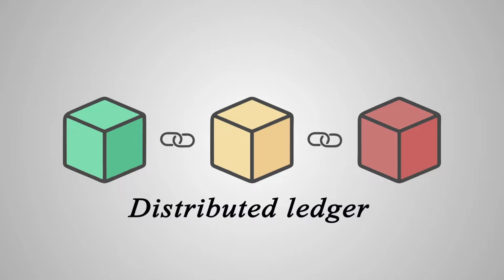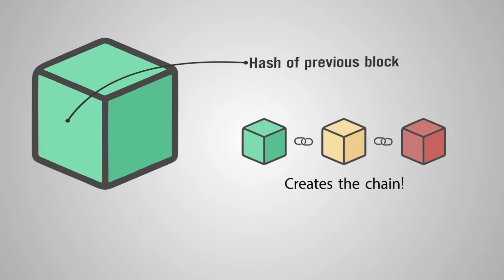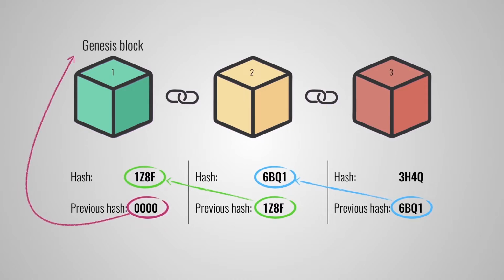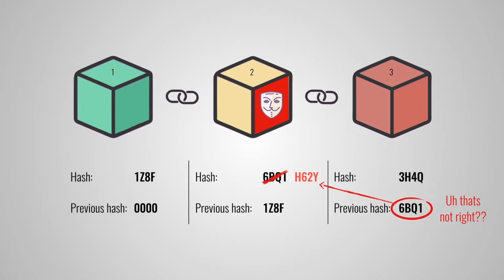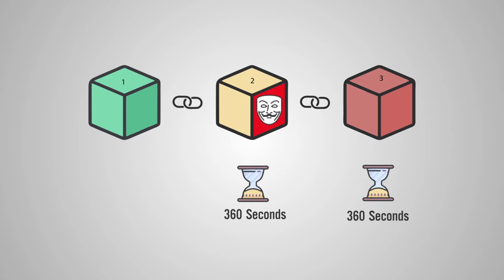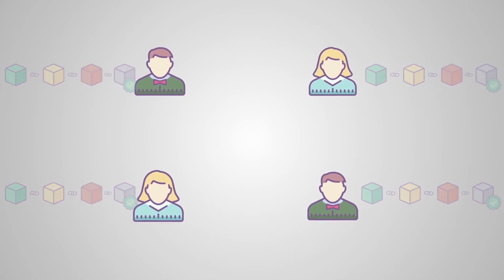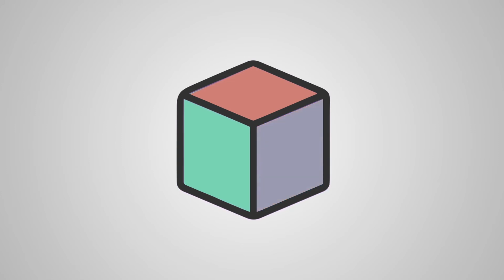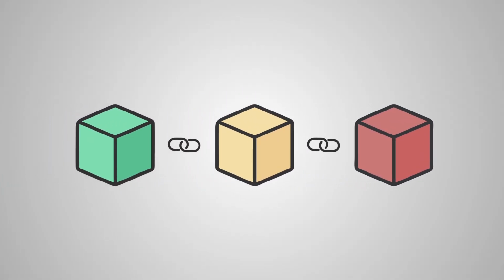What is Blockchain Technology? FXC YOUR BLOCKCHAIN.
The blockchain is an incorruptible digital ledger of economic transactions that can be programmed to record not just financial transactions but virtually everything of value.